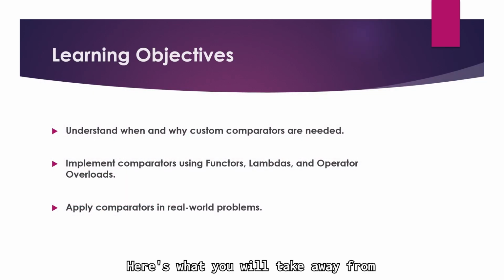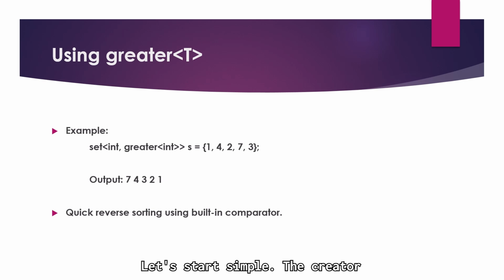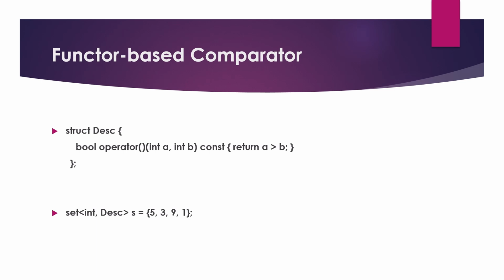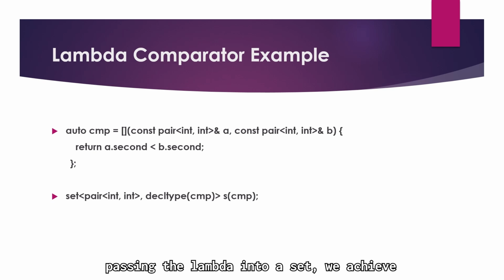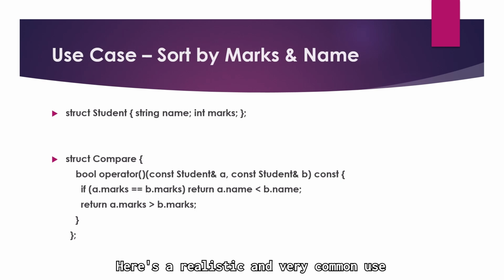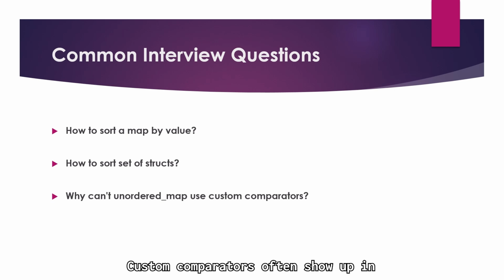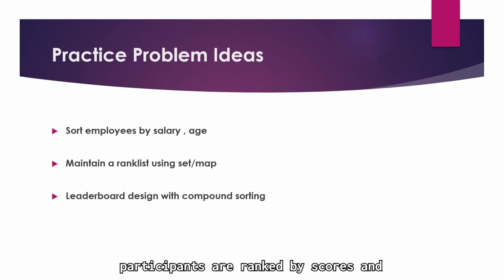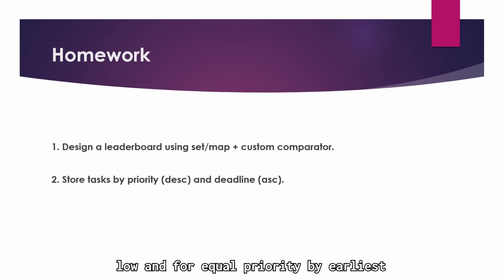🔹 STL: Custom Comparators in Sets & Maps | Day 19 🔹